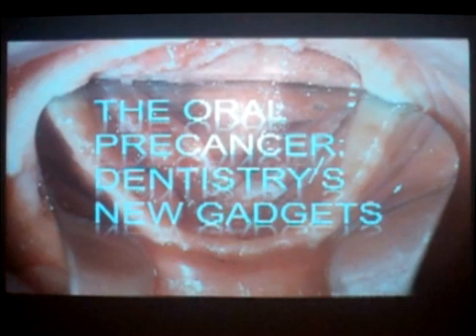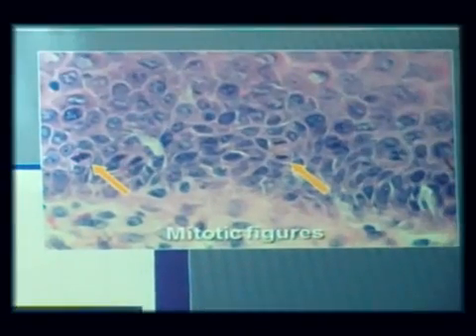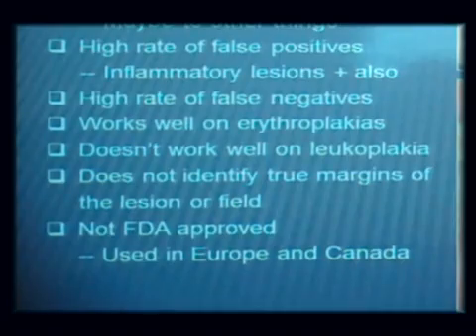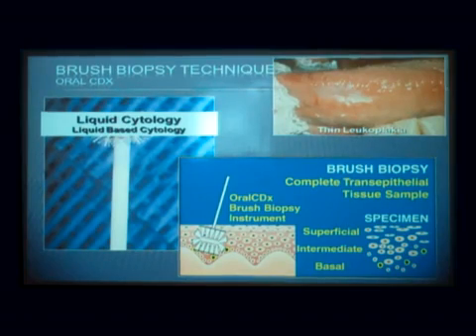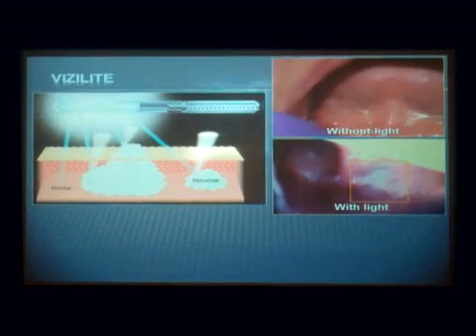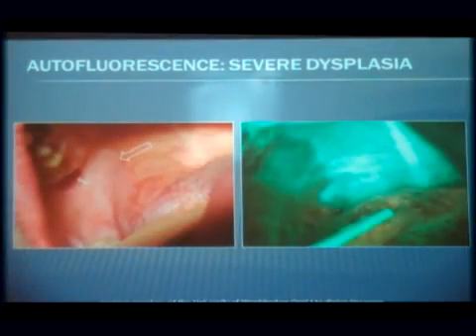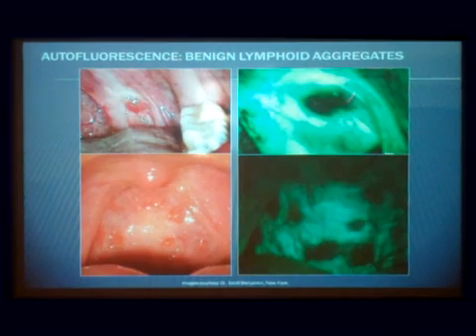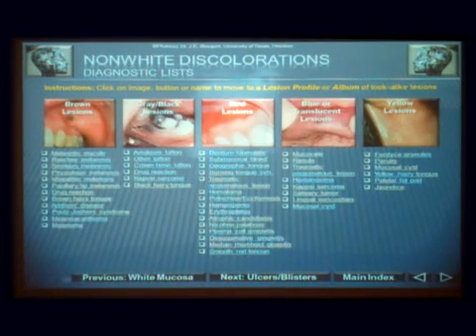Oral Precancer: Dentistry's New Gadgets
Jerry Bouquot explains the different degrees of severity of dysplasia and its implications in oral precancer. He also presents new technologies and gadgets for better identifying this disease. Among such tools are the Toluidine blue test, the brush biopsy and the ViziLite technique, as well as the fluorescence test.

For each method, he provides a review of the correct steps for its implementation, along with the up and downsides implied, in addition to the precise area to test, in an effort of obtaining the best results. This lecture is enriched with images that show how each procedure would look like on a real life patient, and in the particular case of the fluorescence test, images of different types of oral dysplasia are analyzed.